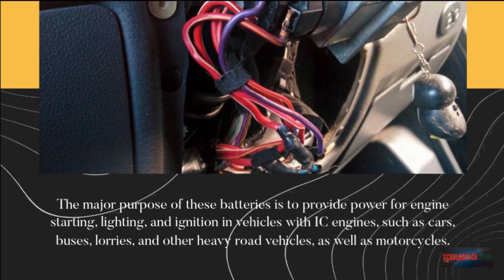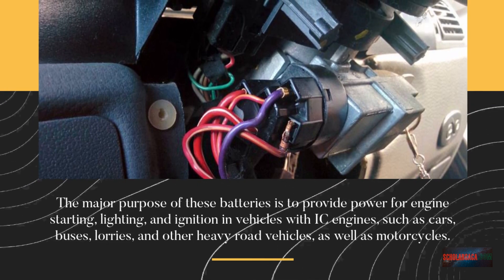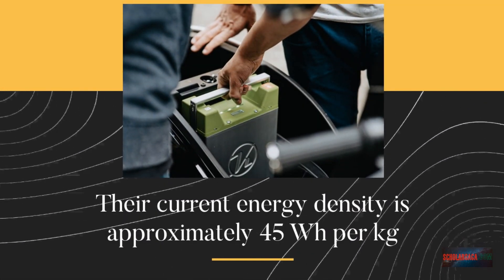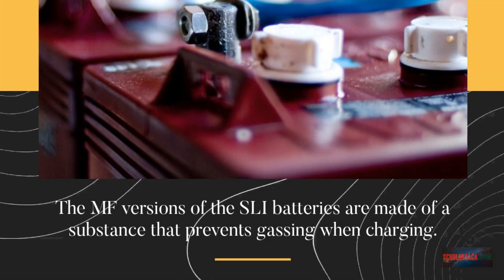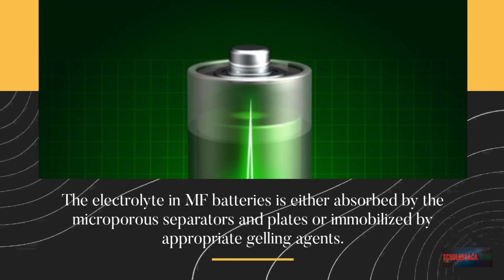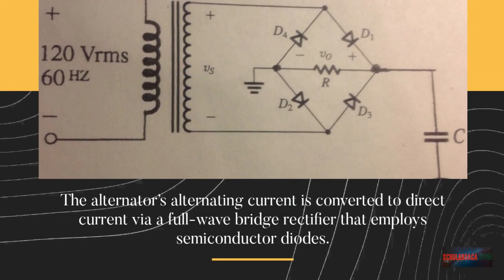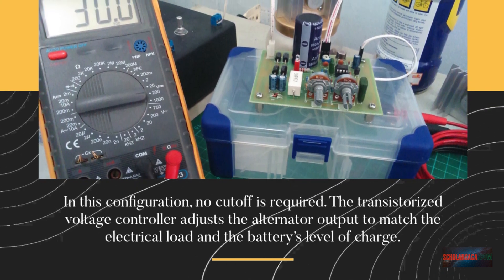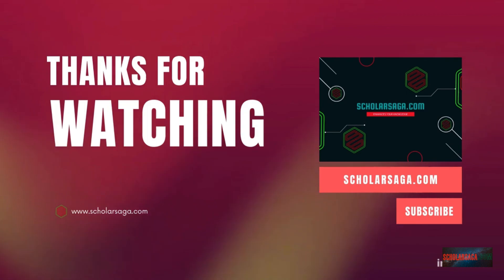What is an SLI battery?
What Exactly Is An SLI Battery And How Does It Work? In this video, we will learn about SLI batteries.